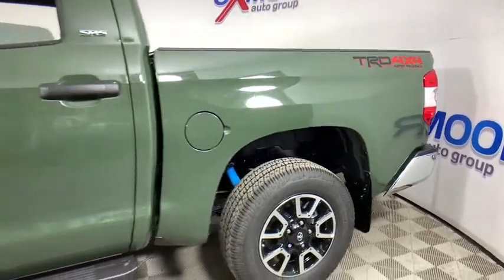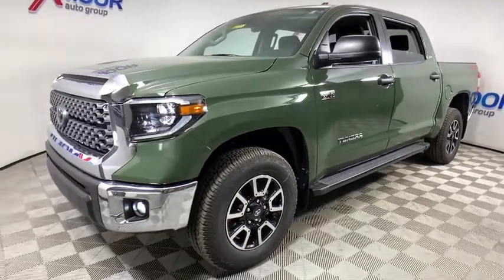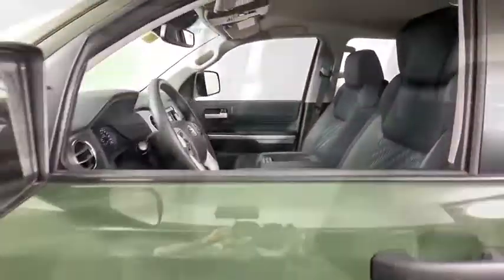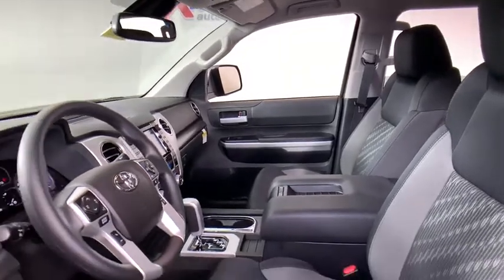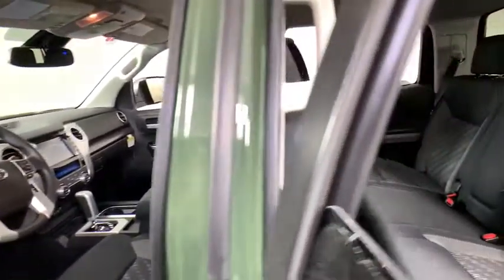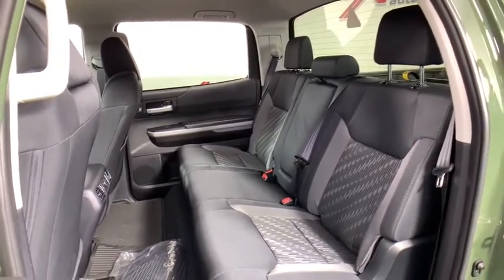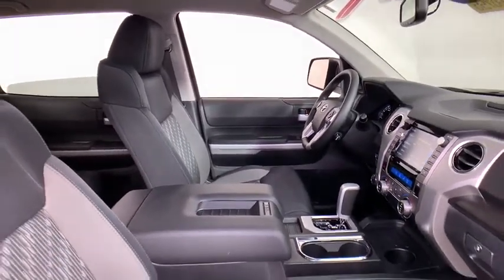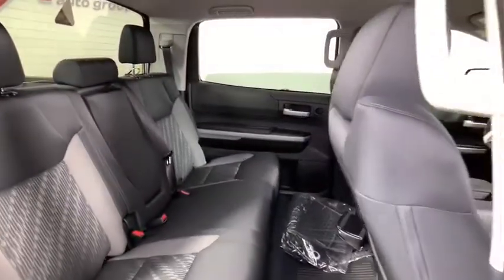2021 Toyota Tundra at Oxmoor Toyota | Louisville & Lexington, KY T50255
Army Green New 2021 Toyota Tundra available at Oxmoor Toyota in Louisville, Kentucky. Servicing the Lexington, Elizabethtown, KY New Albany, IN Jeffersonville, IN area.

Oxmoor Toyota
8003 Shelbyville Rd

2021 Toyota Tundra Army Green Factory MSRP: $48,857 $4,589 off MSRP! SR5 All Weather Liners/Door Sill, Spray-On Bedliner, TRD Off-Road Package 18-in. Split 5-Spoke Alloy Wheels, Trail-Tuned Bilstein Shock Absorbers, Engine Skid Plate, Fuel Tank Skid Plate, Front Tow Hooks, LED Headlights with Black Sport Trim and LED Fog Lights, Smart Key System on Front Doors with Push Button Start, and Bedside TRD Off-Road Decal, SR5 Upgrade Package 38 Gallon Fuel Tank, Front Buckets Seats with Power Driver Seat with Power Lumbar Support, Front Center Console with Floor Mounted Shift Lever and Knob, Tilt and Telescoping Steering Wheel, and an Anti-theft System with Alarm and Engine Immobilizer., Stainless Steel Door Edge Guard, Classic Black Running Boards, Power Tailgate Lock, Alloy Wheel Locks, 4WD, Black Cloth. Price includes: $1250 - TMS Customer Cash. Exp. 11/02/2020